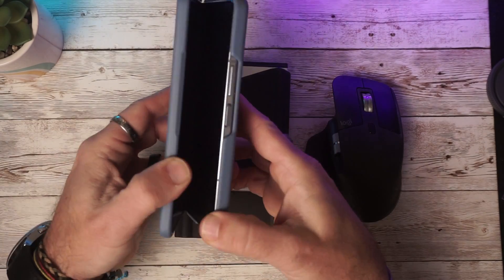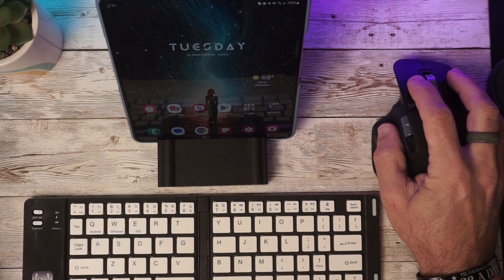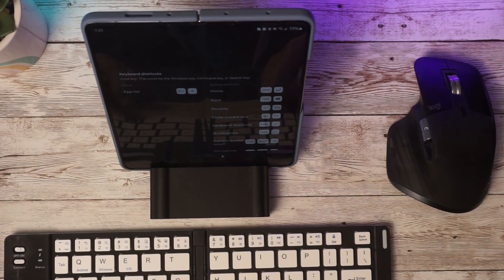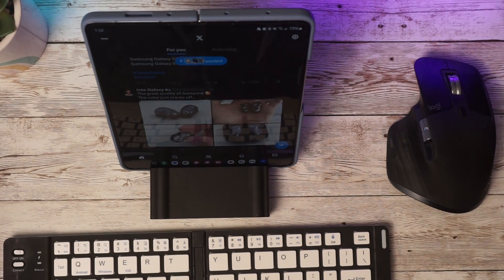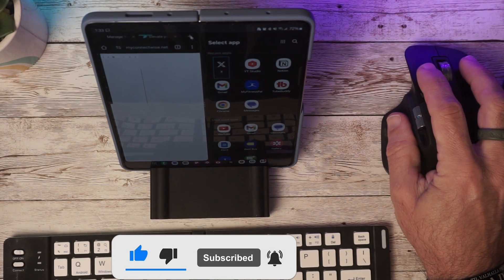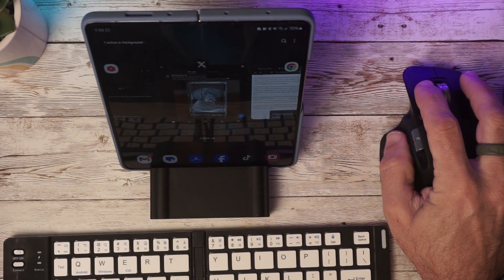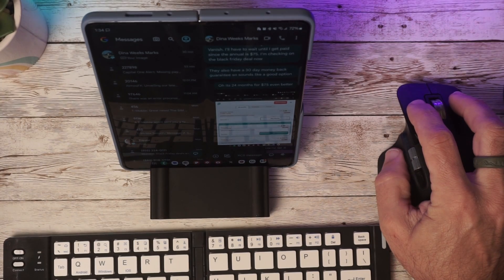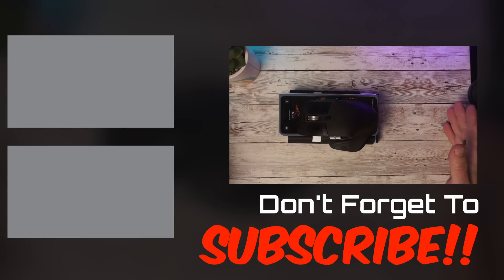Can You Use A Keyboard And Mouse On The New Galaxy Z Fold 5?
In this video I'll demonstrate how to increase your productivity using your Galaxy Z Fold 5. You can connect a bluetooth keyboard and mouse very easily

With this setup you can increase your productivity and turn your Galaxy Z Fold 5 into a mobile workstation.

This is great for people that travel and like to minimize how much gear they need to bring.